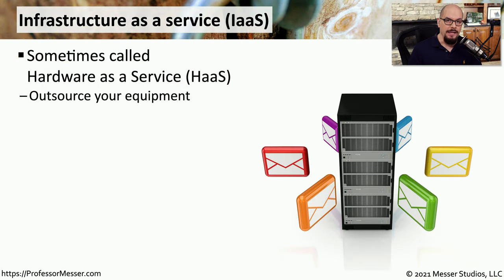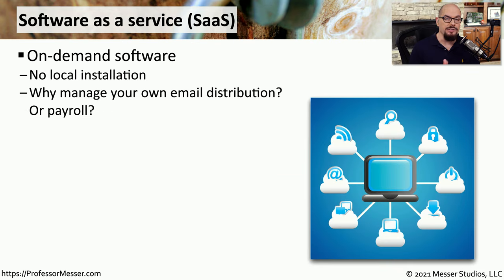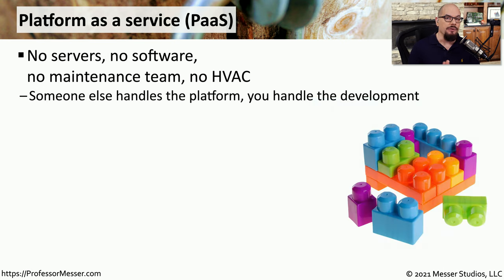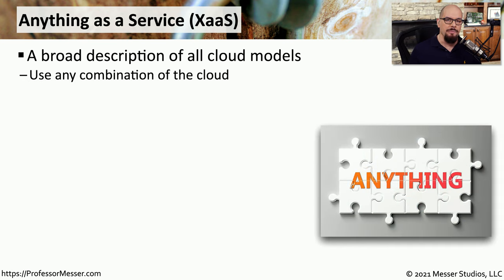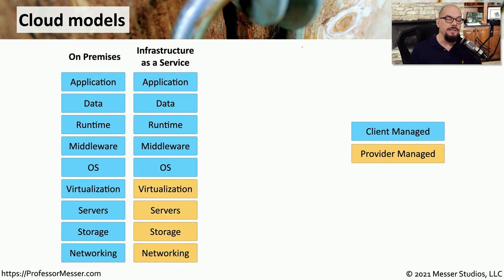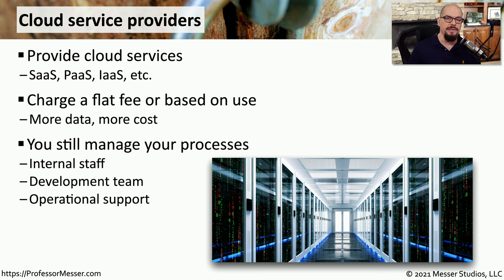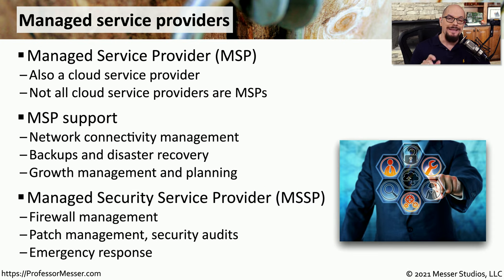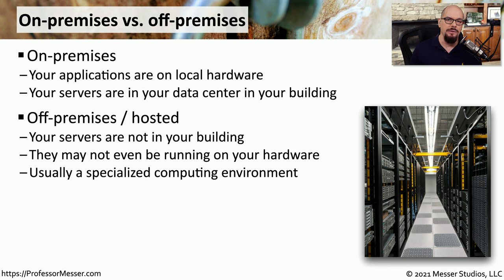Cloud Models - SY0-601 CompTIA Security+ : 2.2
A cloud-based infrastructure can take many different forms. In this video, you’ll learn about IaaS, SaaS, PaaS, cloud deployment models, and more.